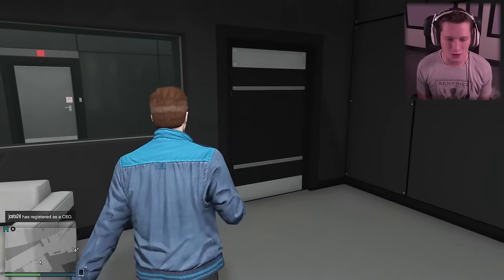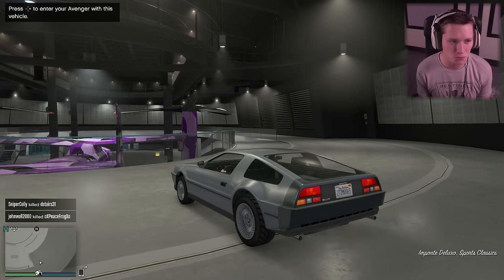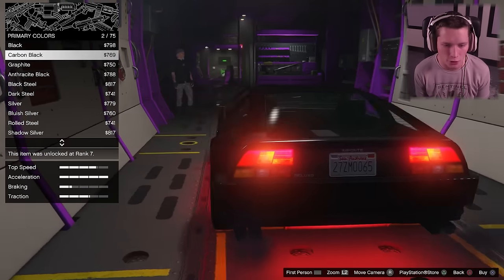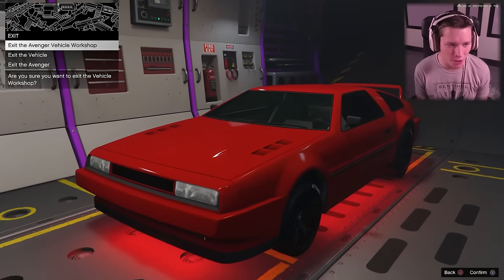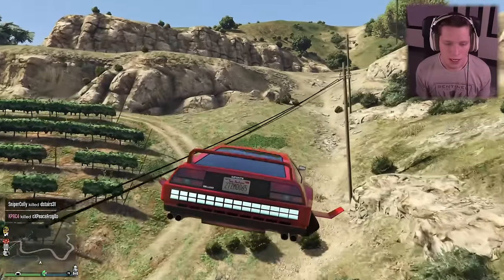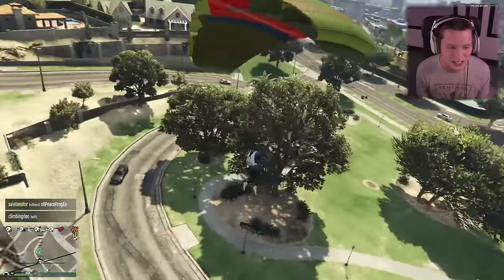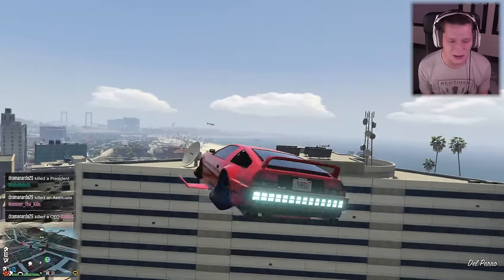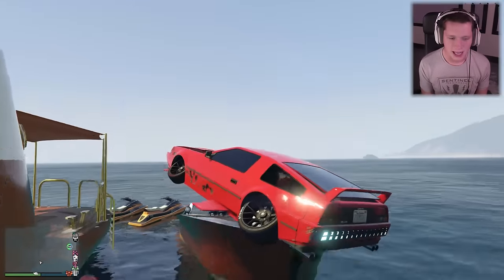FLYING CAR IN GTA ONLINE - THE BEST VEHICLE IN GTA V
The Deluxo is a new car in GTA Online with rockets, turrets, and an insane flying ability. Easily the best car in the game at the moment!